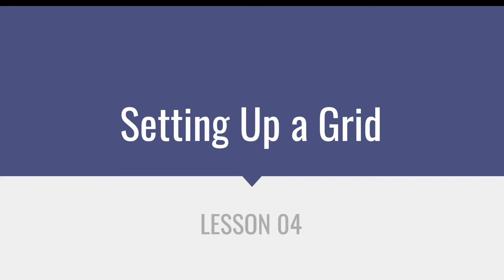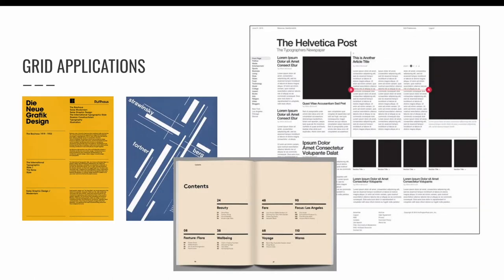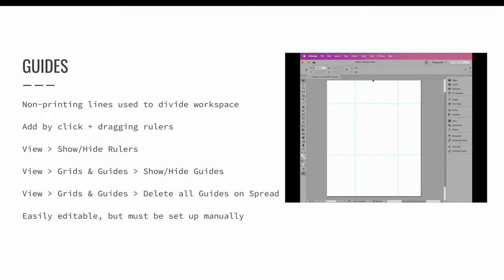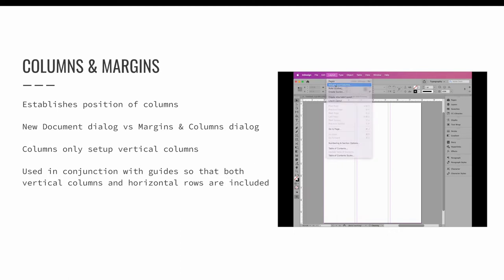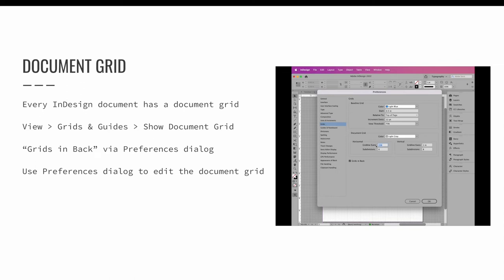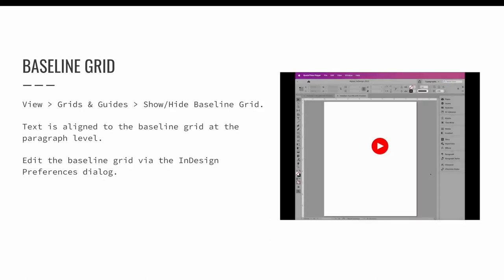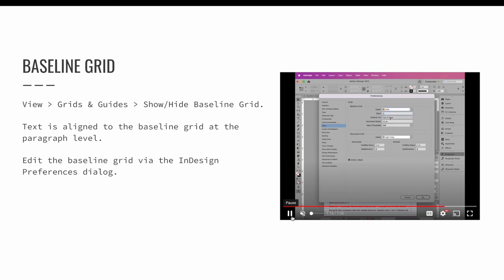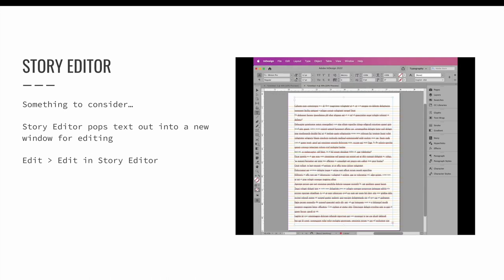Setting Up a Grid